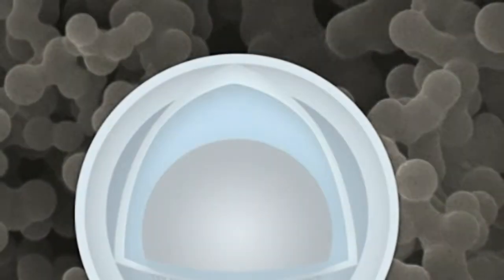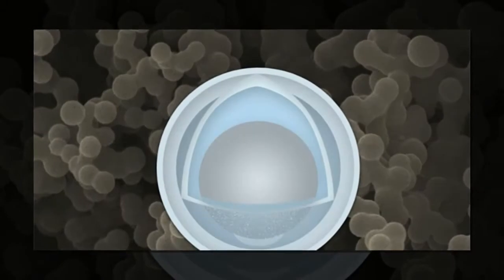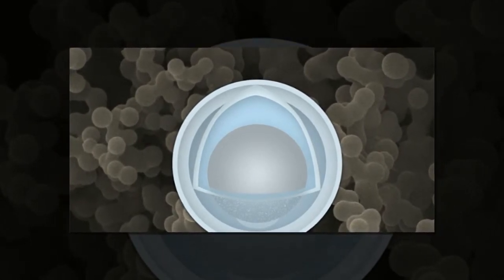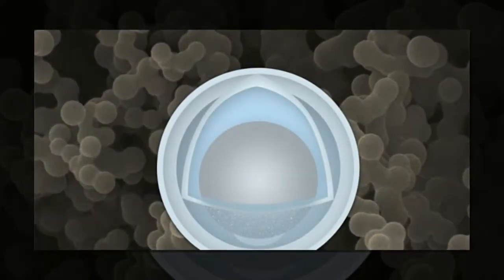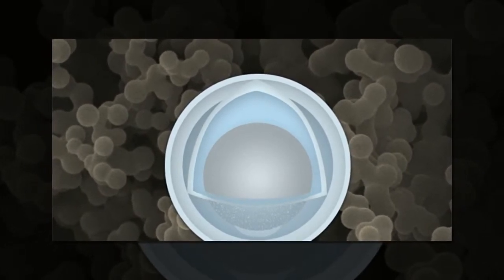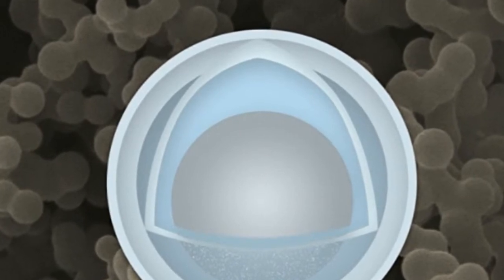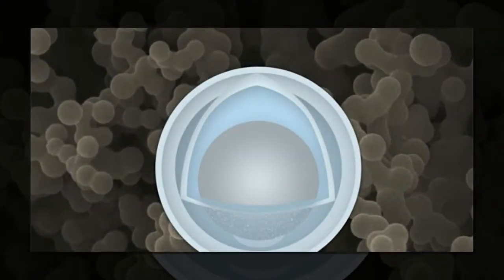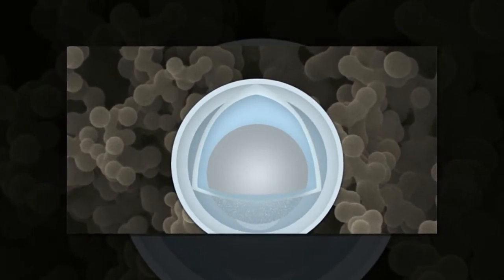Yolk-and-shell nanoparticle could boost capacity in lithium ion batteries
The technology world is ever changing and one of the fastest changing parts of the tech world are screen resolutions. It seems every time we look up resolutions are getting higher. One important aspect of the tech world for products of all types that hasn't evolved as fast as consumers would like is battery life. A new nanoparticle called the yolk-and-shell nanoparticle could usher in a new era of lithium-ion batteries.

One of the challenges in making better batteries is coming up with electrodes that are better able to go through charge and discharge cycles. These charge/discharge cycles can lead to the shedding and reformation of the skin of the electrode consuming the lithium and degrading battery performance over time.

Researchers from MIT and Tsinghua University in China have found a new way to prevent the irreversible loss of lithium while providing a big boost in capacity and power of the battery. The researchers created an electrode made of nanoparticles with a solid shell.

The "yolk" inside that solid shell can change size repeatedly without affecting the shell. The team says that this could mean big improvements in batteries. Aluminum was used as a key material in the negative electrode of the battery and the shell is made from titanium dioxide. The yolk material is separated from the shell by a void allowing it to expand and contract without affecting the shell. The materials used in the new battery are inexpensive and the new battery could be easily scalable. Indications are that the new type of battery is close to ready for real-world applications.